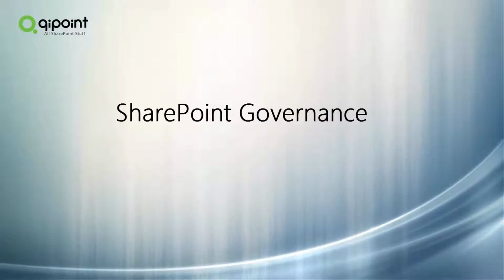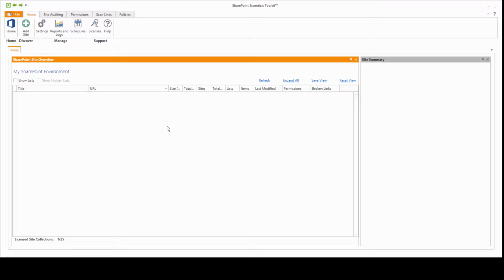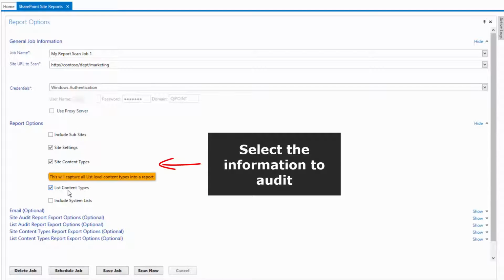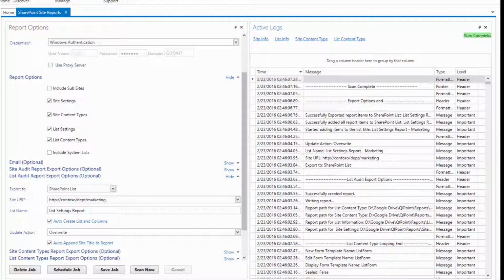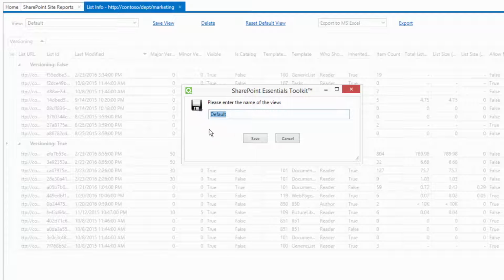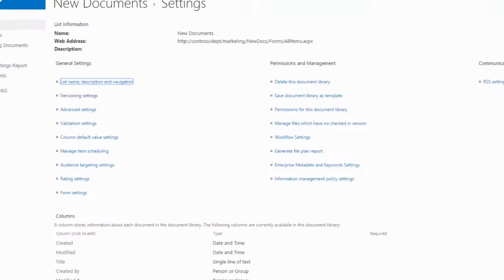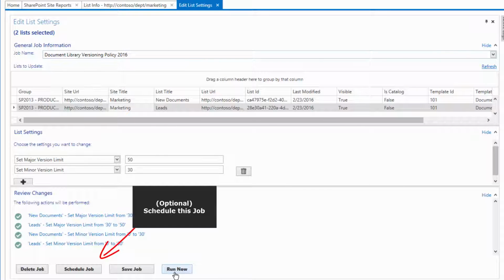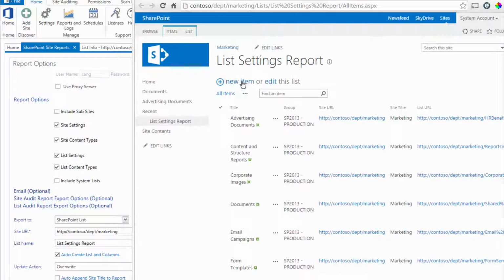SharePoint - How to create reports for your SharePoint environment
This video shows how to manage SharePoint Sites, Lists and Libraries using the SharePoint Essentials Toolkit by QIPoint. Perform Site and List audits across farms, web applications and site collections, view in a single report or separate per farm/web application/site! This tool allows you to view reports on all list settings such as view all major and minor version settings, and then make bulk updates on all of them.